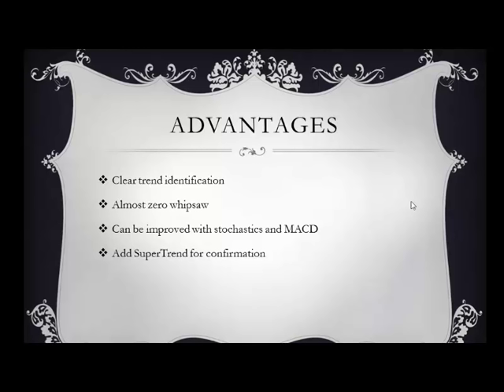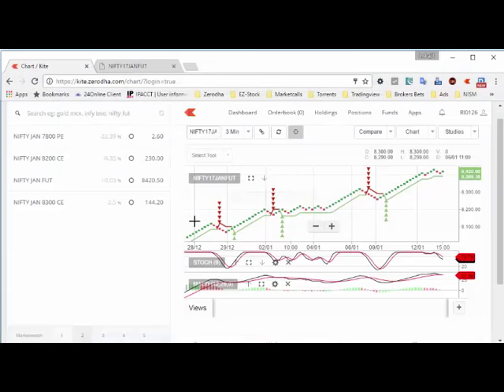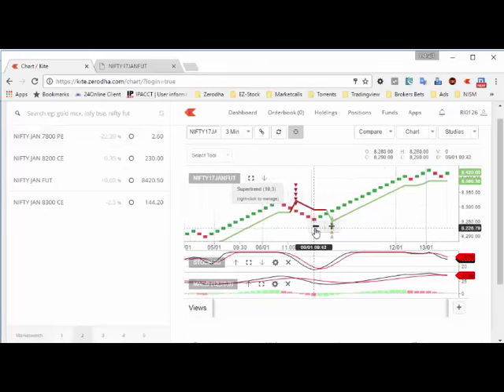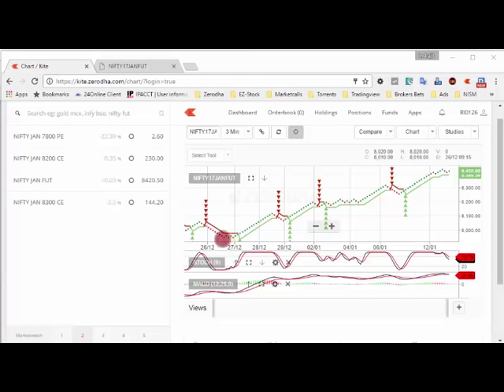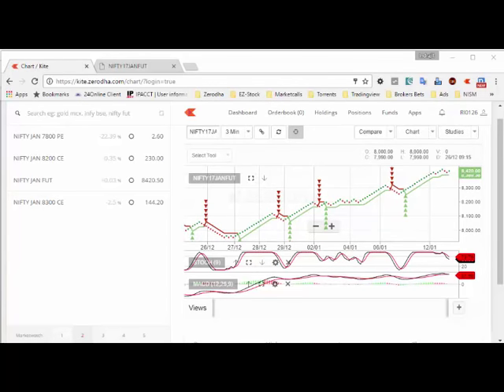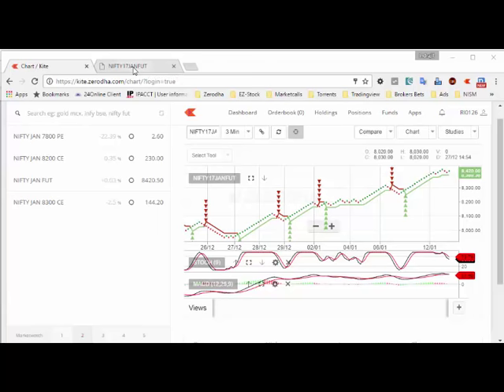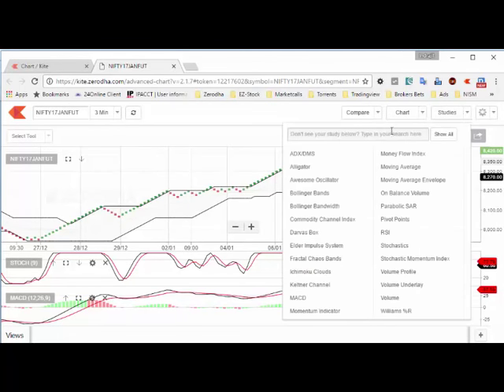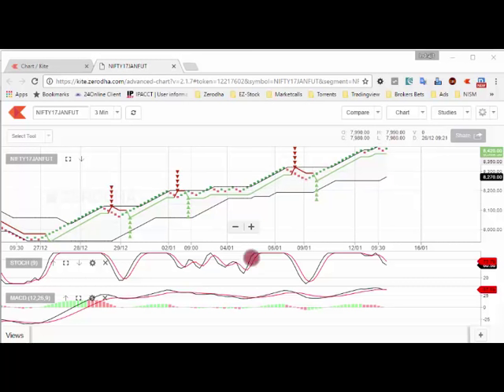RENKO Donchian Combo - No Loss Trade Setup On Zerodha Kite